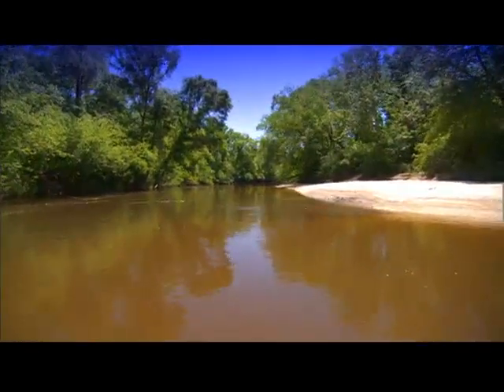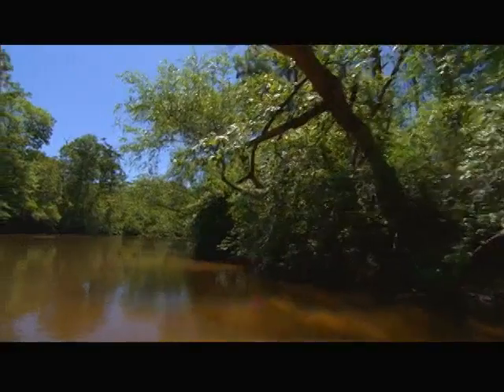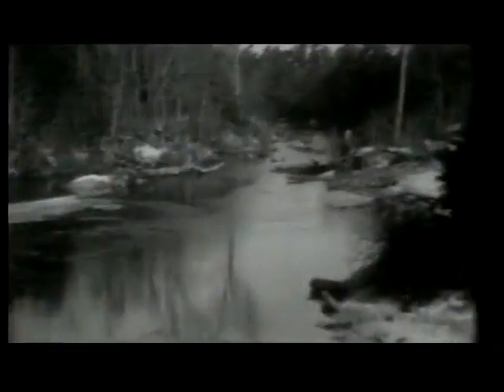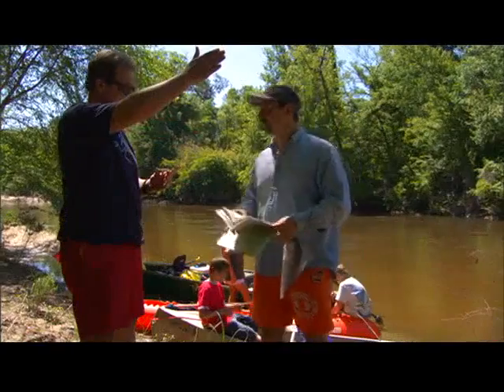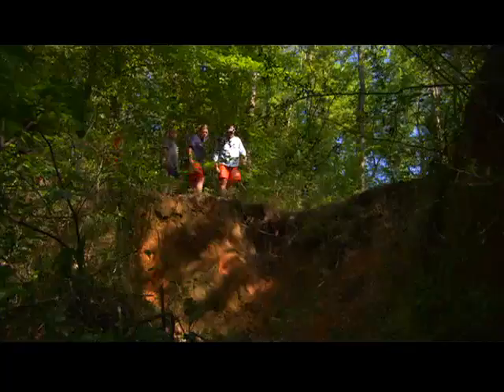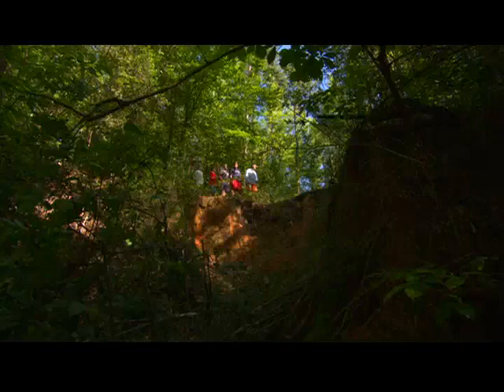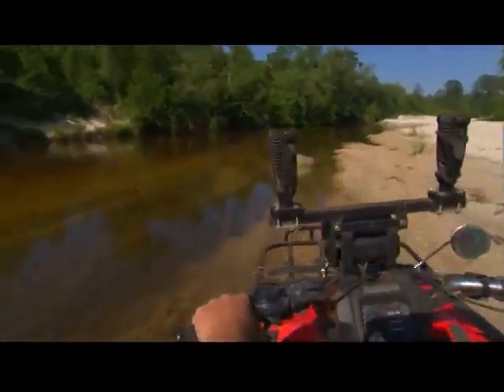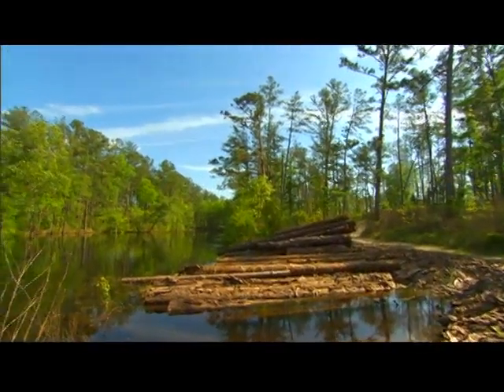Red Creek The Search for Red Bluff